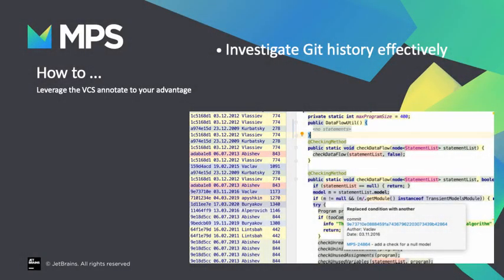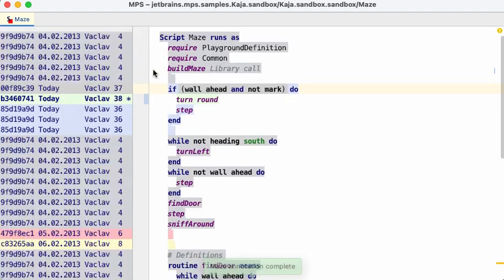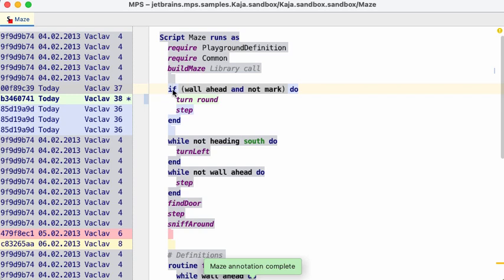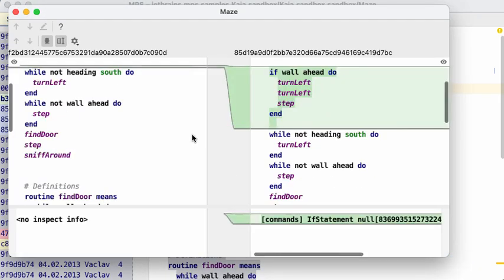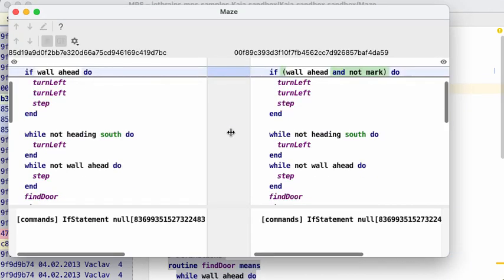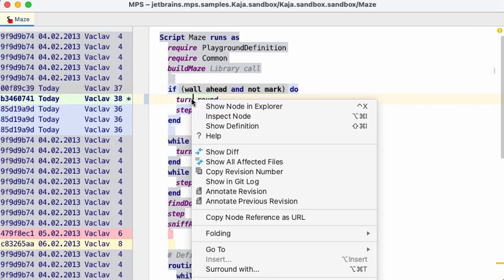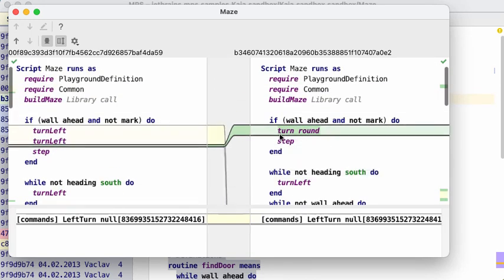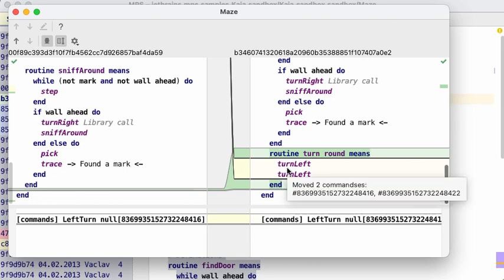VCS Annotation in MPS 2021.1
A practical example of how you can use the VCS annotate feature.